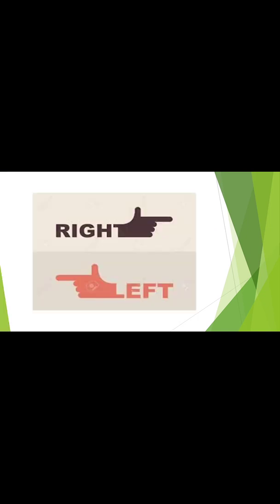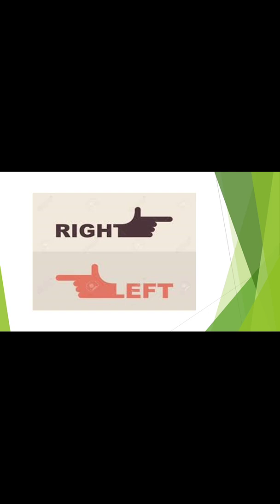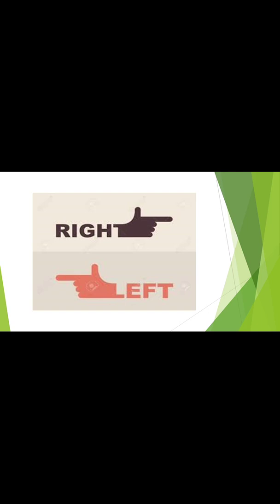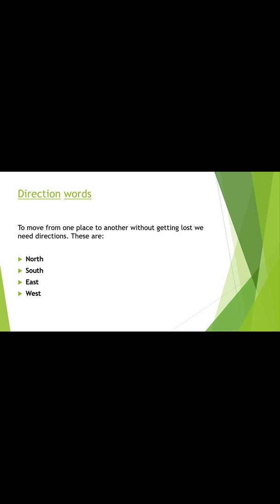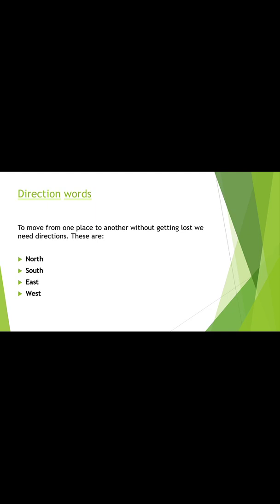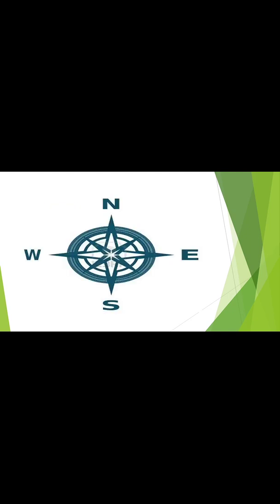Direction Class 2